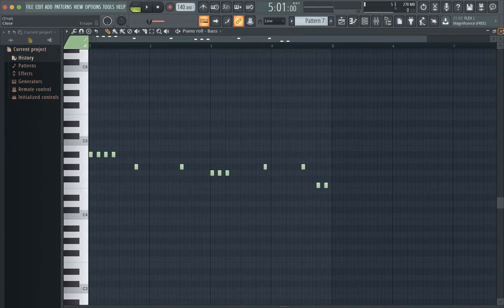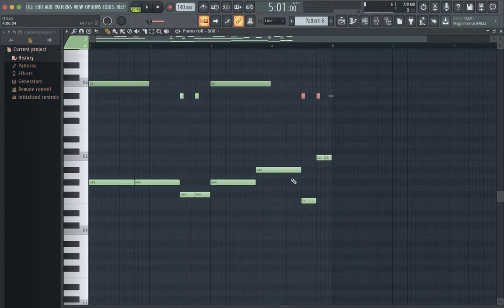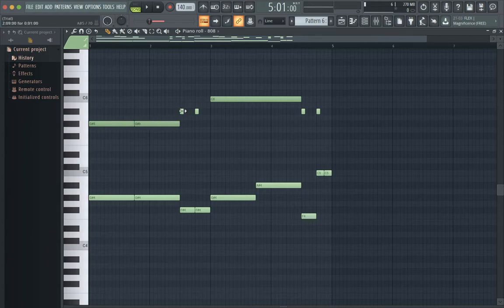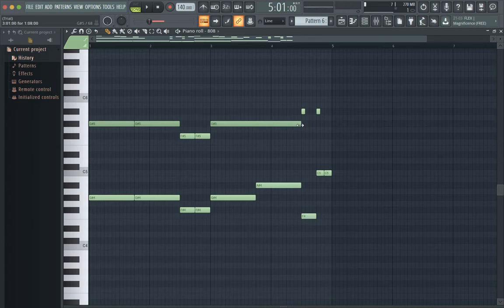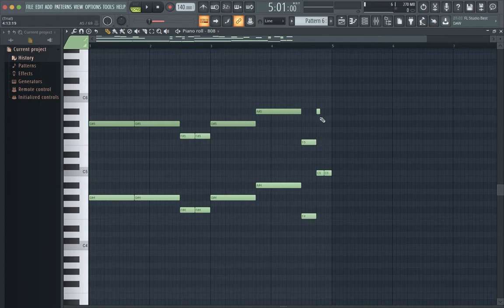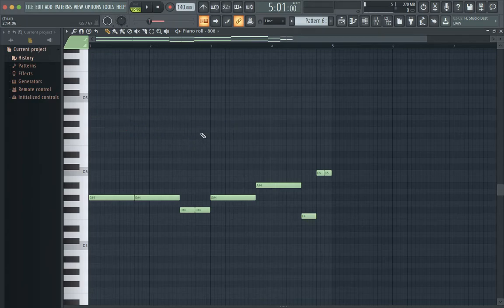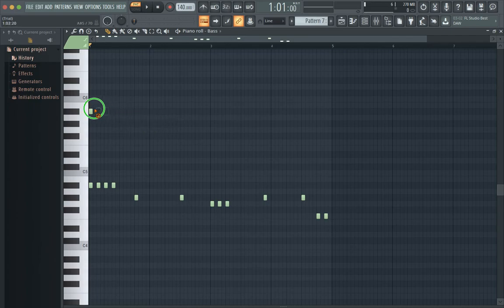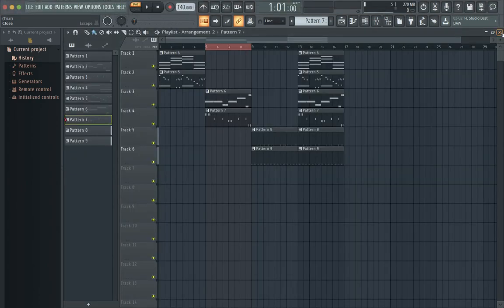Music Theory (808s and Basses)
Part 2 of the 3 Part Music Theory Series!